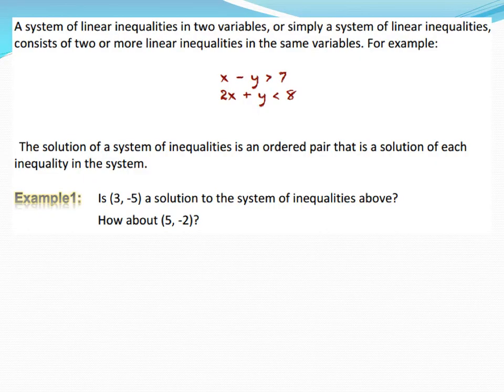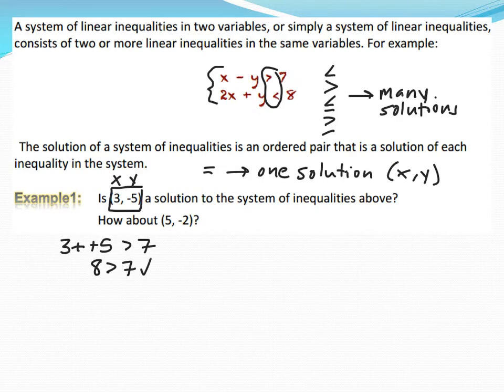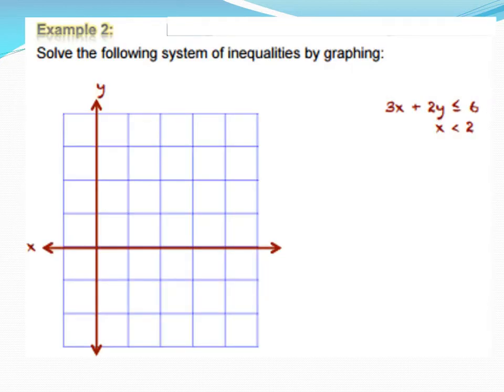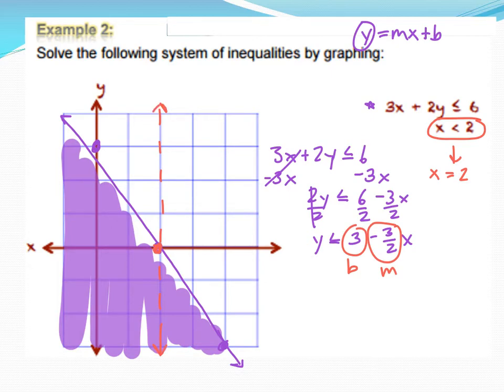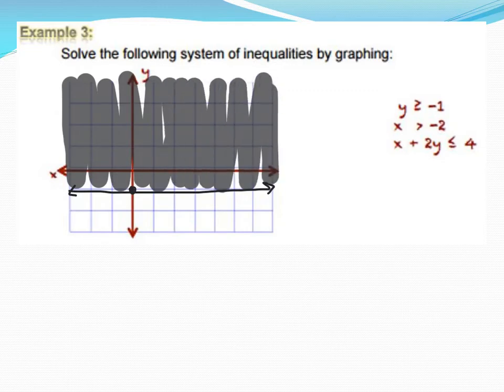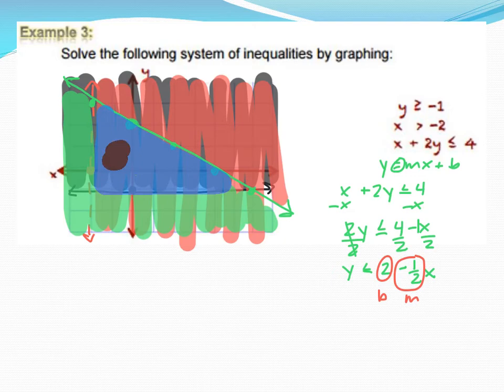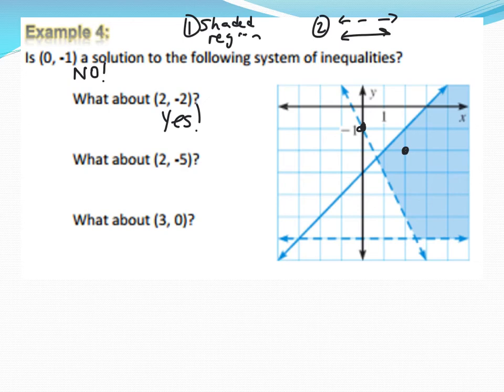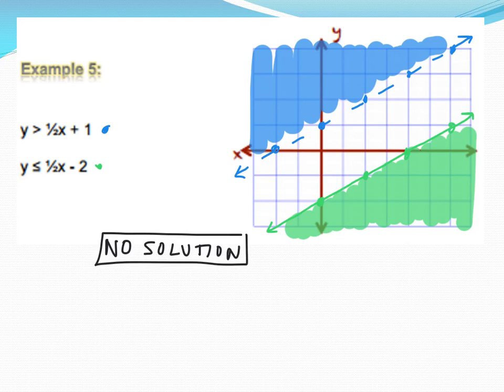A.1_8.5 Solving Systems of Inequalities